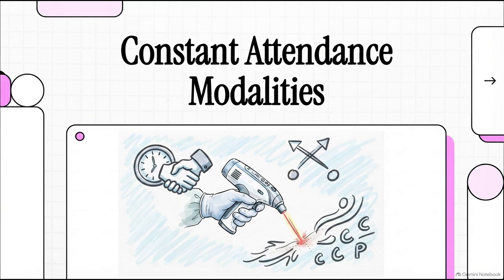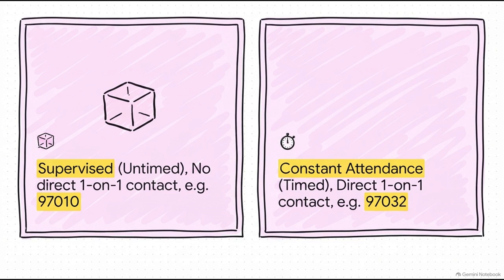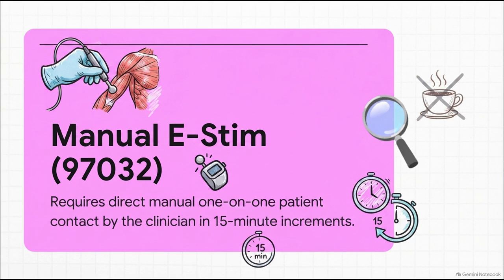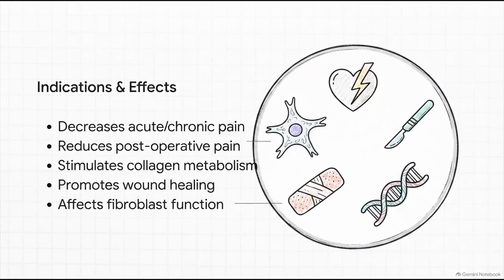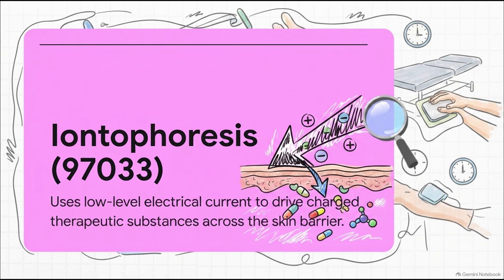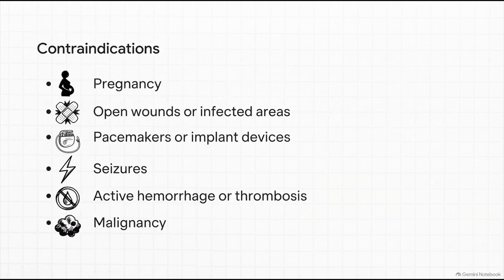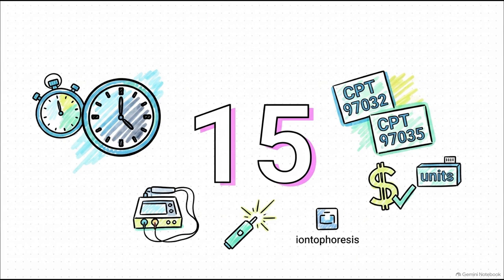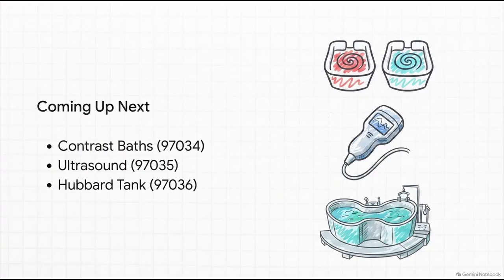Part 5: Constant Attendance Modalities — Manual E-Stim (CPT 97032), Laser Therapy & Iontophoresis